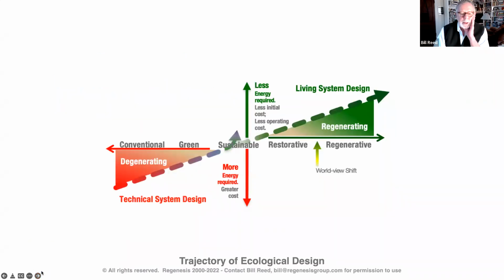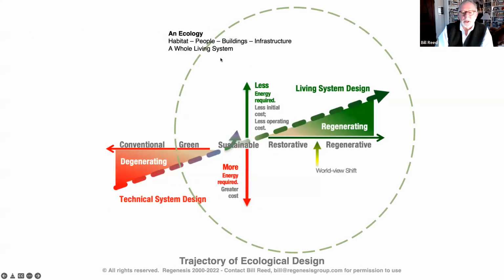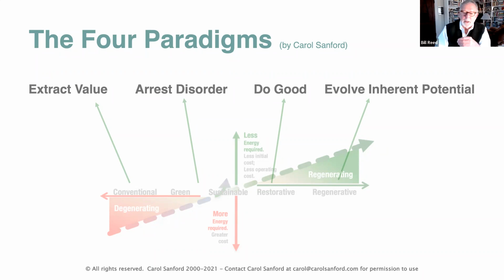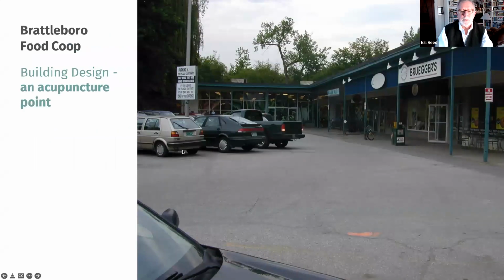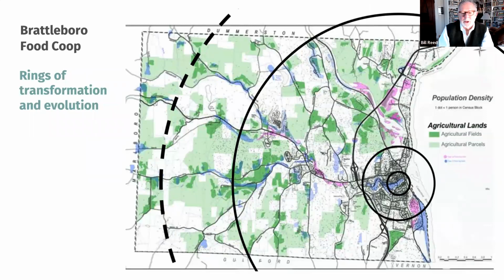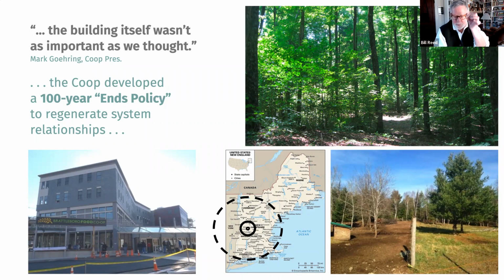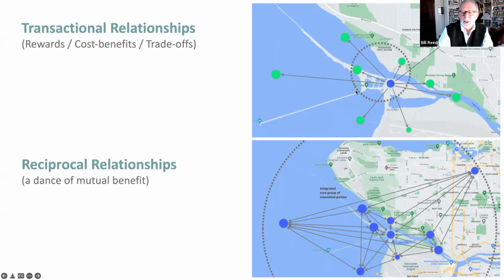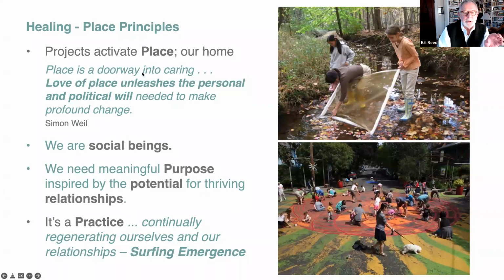ARTiculating Regeneration: Art as Agent for Change. Bill Reed.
Plus Tate, MOSTYN and IKT (International Association of Curators of Contemporary Art) joined forces for a panel discussion exploring regenerative blue/green infrastructure and sustainable artistic practices with hands-on implication and direct impact on the environment and landscapes upon which they are situated.

In October 2021, our organisations connected to present Sustainable Design and Regenerative Architecture in Cultural Spaces. During the session, we explored how art venues can become greener and heard from artists who were embracing sustainability as a pivotal part of their making.

During ARTiculating Regeneration: Art as Agent for Change (April 2022), speakers took these concepts further by sharing their practices and the impacts on the landscapes on which they sit.

Speakers: Jason deCaires Taylor (Underwater Sculpture Artist), Jan Mun (Blade of Grass Artist), Elizabeth Monoian & Robert Ferry (Land Art Generator), Bill Reed (Regenesis Group) and Adam Sutherland (Grizedale Arts).
Moderator: Ombretta Agró Andruff (ARTSail).

About Bill Reed
Bill is an internationally recognized planning consultant, design process facilitator, lecturer, teacher, and author in sustainability and regeneration. He is a principal of Regenesis, Inc. – a regenerative design, living systems integrator, and education organization. His work centers on creating the framework for and managing an integrative, whole and living system design process. This work is known as Regenerative Development. The objective: to improve the overall quality of the physical, social and spiritual life of our living places and therefore the planet. The more immediate benefits of this process include higher efficiency, lower costs, reduced waste, faster time to market, and the realization of exponential value to the social, ecological, financial and human qualities of a project, the community and its ecosystem.
An author of many technical articles and contributor to multiple books including co-authorship of the seminal work, “Integrative Design Guide to Green Building”; he is a founding Board of Director of the US Green Building Council and one of the co-founders of the LEED Green Building Rating System. In addition to being considered one of the leading thinkers in this field, Bill has also consulted on over two hundred green design commissions - buildings and city master plans.  He is also a keynote speaker at major building and design events as well as a guest lecturer to universities throughout Europe, North America, and Oceania including Harvard, MIT, Princeton, and UPenn.